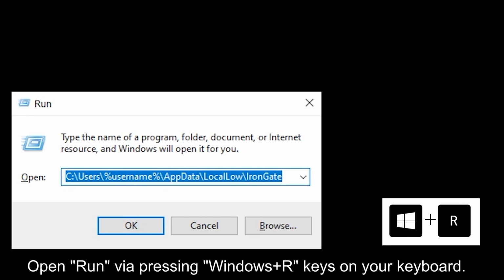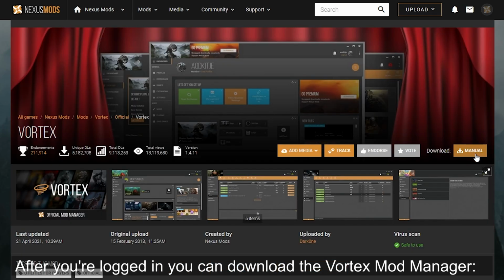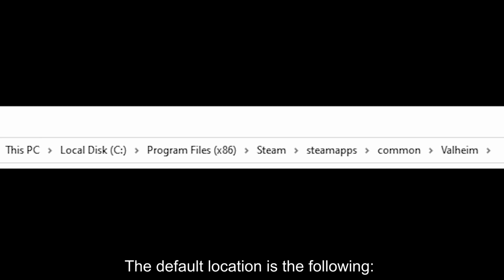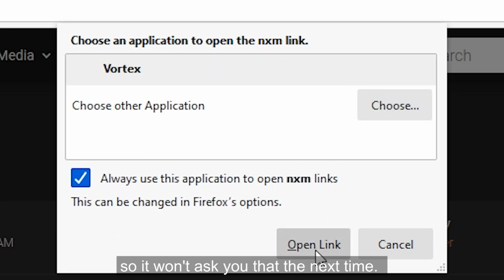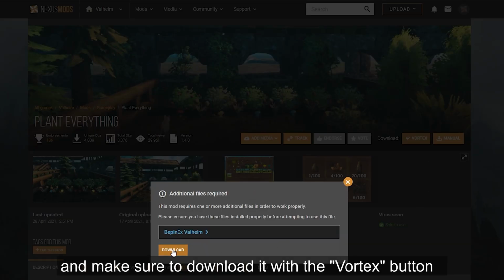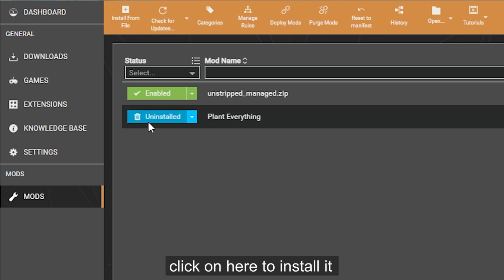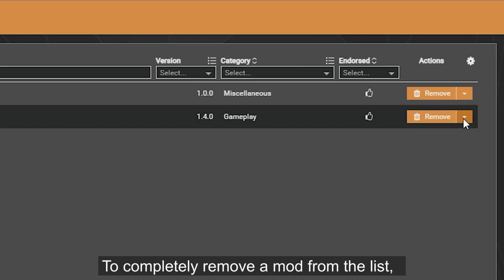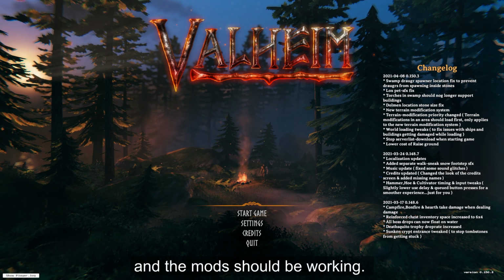How to install Valheim Mods [FAST]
✅ File locations used in the video:
⚙️ Valheim Saves: C:\Users\%username%\AppData\LocalLow\IronGate
⚙️ Valheim Folder: C:\Program Files (x86)\Steam\steamapps\common\Valheim

⏱️ 0:00 - Intro
⏱️ 0:32 - Backup Valheim Saves
⏱️ 0:51 - How To Install Valheim Mods
⏱️ 2:23 - How To Uninstall Valheim Mods

❗️❗️ I am not the creator of mods, Nexus Mods or Valheim.

🛡️ About the game: A battle-slain warrior, the Valkyries have ferried your soul to Valheim, the tenth Norse world. Besieged by creatures of chaos and ancient enemies of the gods, you are the newest custodian of the primordial purgatory, tasked with slaying Odin’s ancient rivals and bringing order to Valheim.

🔔 Click on the bell to get notified about future uploads!

📋 Transcript:
First of all backup your savegame folder: Open "Run" via pressing "Windows+R" keys on your keyboard and copy the following: C:\Users\%username%\AppData\LocalLow\IronGate Hit "OK" and it should open a folder named "Valheim" Make a copy of the whole folder,  so if anything goes wrong you will be able to restore your worlds and characters.

After you're logged in you can download the Vortex Mod Manager

When the download is complete, run it and let it install. Log into the mod loader and choose Games from the left. Search for Valheim.

Click Manage and then Download. It may not find the game folder automatically.  If this happens, just click Continue to select the game folder. The default location is the following: C:\Program Files (x86)\Steam\steamapps\common\Valheim

After that click on Download Unstripped Assemblies. Press Vortex button and click on Slow Download to get the needed files. It may ask you how to open the "nxm links" Just choose Vortex and fill in the box so it won't ask you that the next time.

Then open up the Vortex again. It should have downloaded the files. Press install. If you miss the popup, navigate to Mods on the left and install and enable it from there.

Now to install the mods. Just click "Get more mods" in the Mods section. It will take you to the mod Choose a mod you like and make sure to download it with the "Vortex" button. You may see a popup in the Vortex mod manager where you can install and enable the mod. If you miss it, navigate to the mods section on the left and click on the mod to install it and click it again to enable it as seen on the video.

To automate installing and enabling mods go to the Settings tab and check specific 2 options as shown in the video.

To disable a mod, click on the mod once again. And to uninstall it, click on the small arrow  and choose "Uninstalled" To completely remove a mod from the list, click on the small arrow instead
and choose "Remove related" and select the mod and desired option.

When you are happy with your mod selection navigate to Dashboard. You can see the number of active mods under the game tab. Launch the game by pressing on the game tab. If everything is done correctly the game should start fine and the mods should be working.